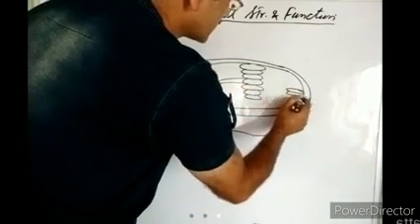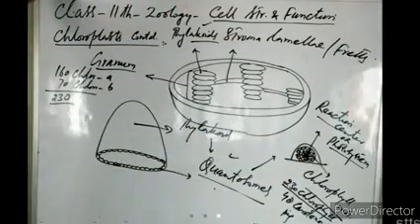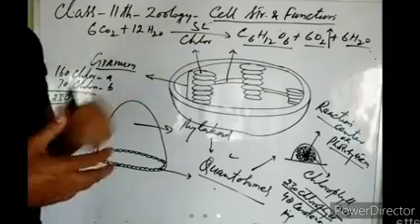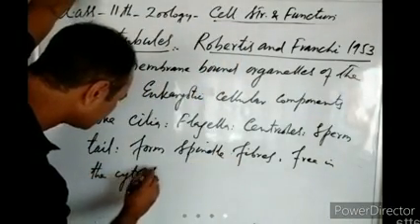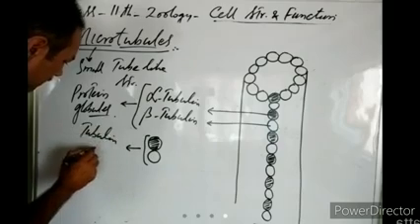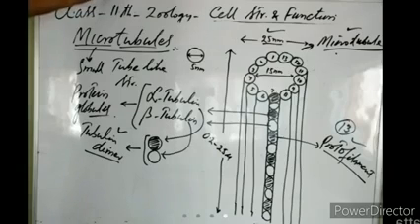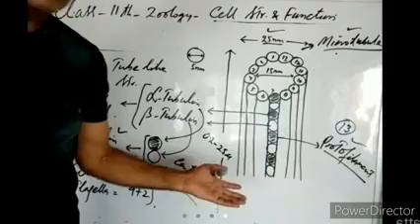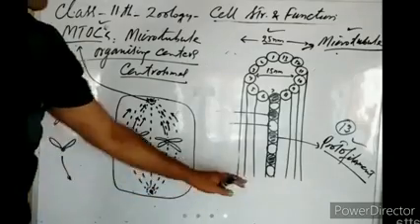Eukaryotic cell part IX